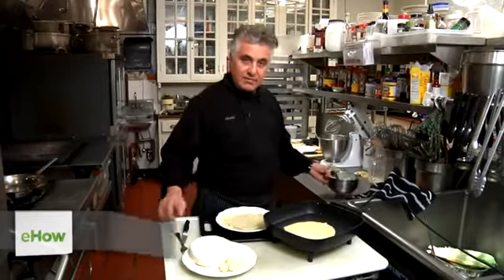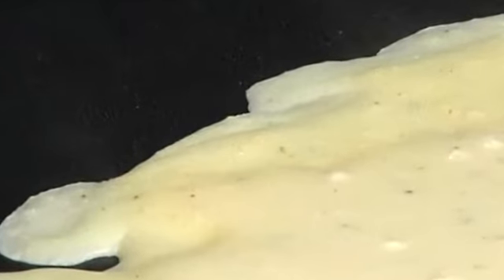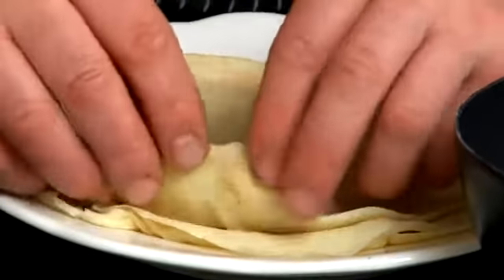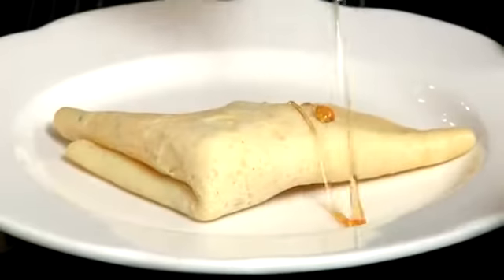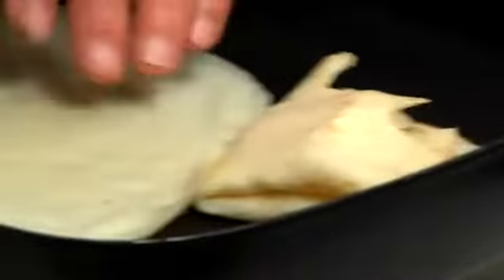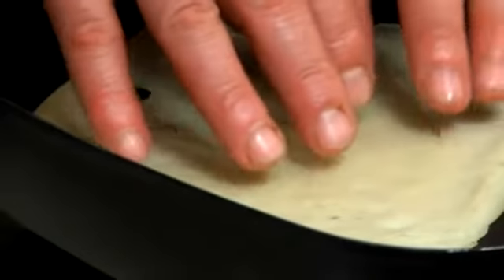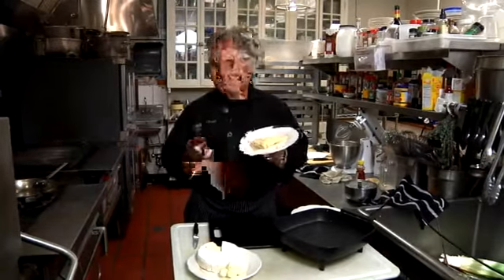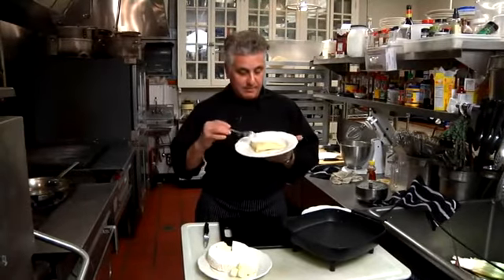Brie Crepes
Brie Crepes. Part of the series: Jalapenos, Mascarpone & Other Recipes. Brie crepes can be made right in the comfort of your own kitchen so long as you have the right ingredients. Prepare brie crepes with help from an executive chef in this free video clip.